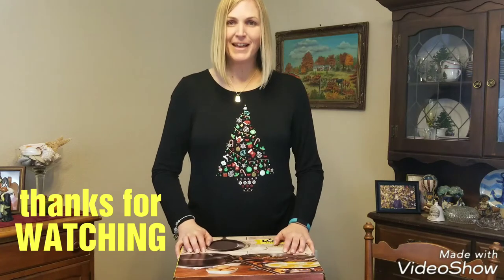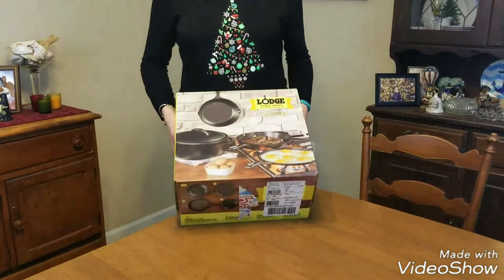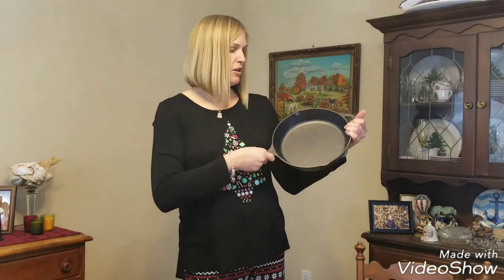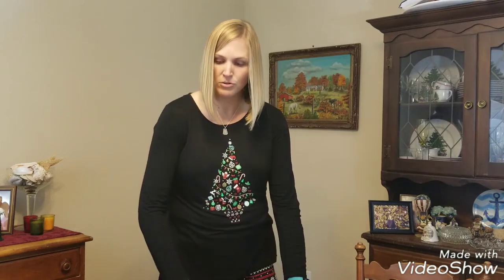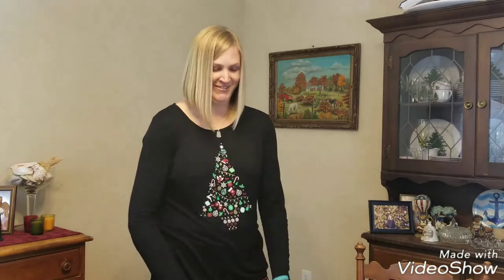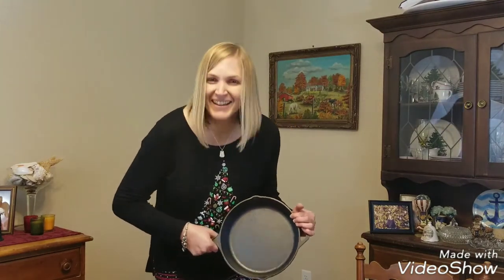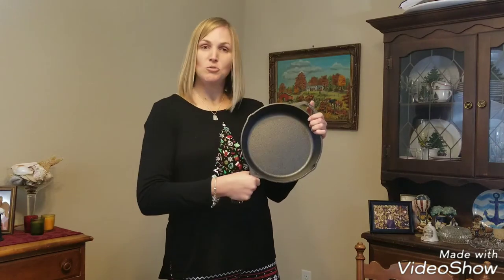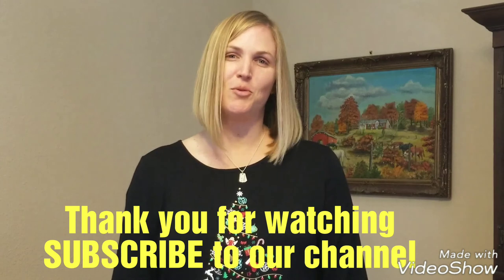Unboxing 5-piece Lodge Cast Iron Set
Today we unbox a 5 Piece Lodge Cast Iron set.

Lodge Cast Iron has been a dream cookware that my wife has wanted for several years. She finally got this set for Christmas 2017. Tip: she wants it, you get it!

What do you love to cook with?

SHARE your favorite cast iron recipes in the comments below!

Learn how to create professional photos!

Digital Photography Mastery is a step-by-step, paint-by-the-numbers eBook guide showing you how to use the right lenses, equipment and how to get the perfect pictures at any time you want.
In a matter of weeks or even better after few months later, you could be joining the photography contest to show your talents in photography. Best of all, you could do all this without the gimmicks, hype, and general drivel that is fed to you by most other photography manuals.
Such is the unsurpassed beauty of the "Digital Photography Mastery".
Imagine how your business will grow when you see there are more peoples hiring you to take picture for them in the way that you have always dream of.
What is the secret behind my resounding success in photography?
Simple: The "Digital Photography Mastery" separates itself from all rivals because of its definite photography tactics that work.
When you purchase the "Digital Photography Mastery", you will be taking the first step on a path that will have you shooting a very much better picture with every step.
Go over the fantastic topics of this "Digital Photography Mastery" yourself, and get a clearer picture of just how much it has to offer you.